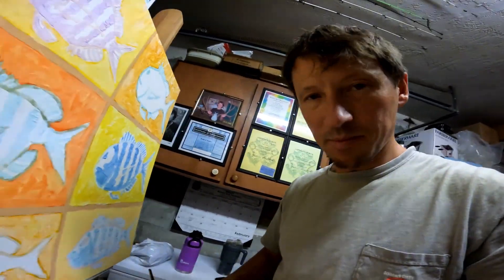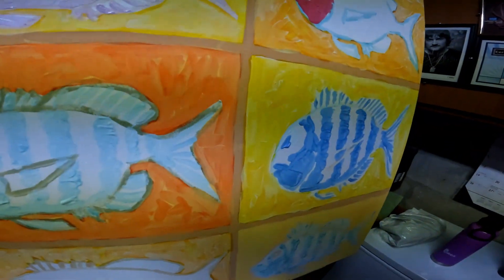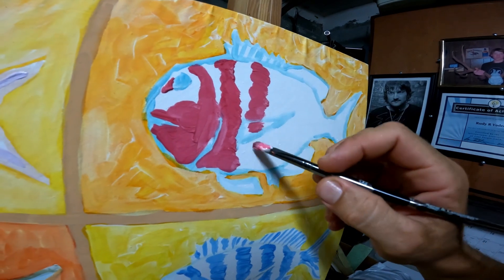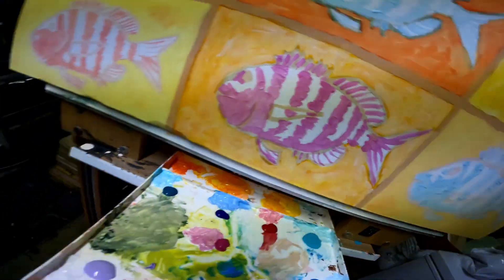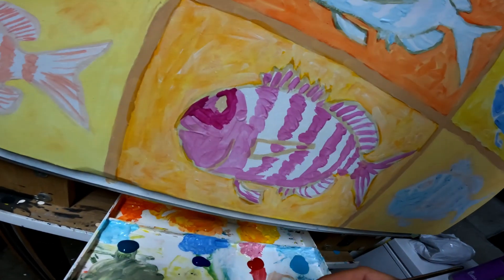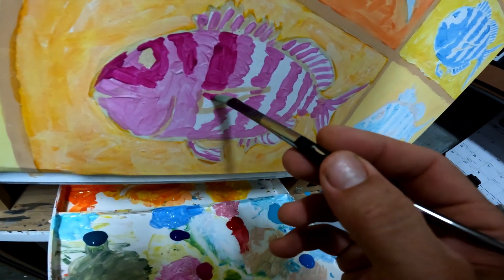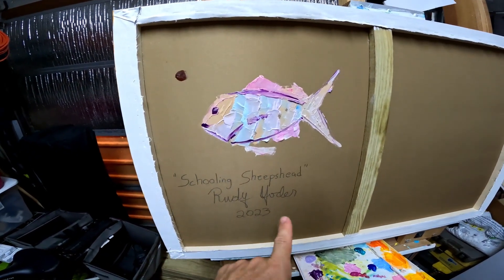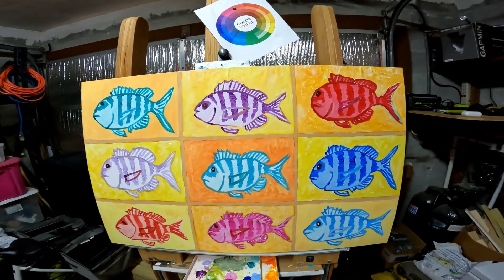Easy Fish Painting / Acrylic Painting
Easy fish painting with acrylic paints. This is a good way to pratic your drawiing skills plus get a fell for colors etc.